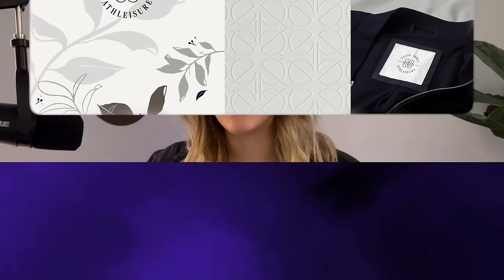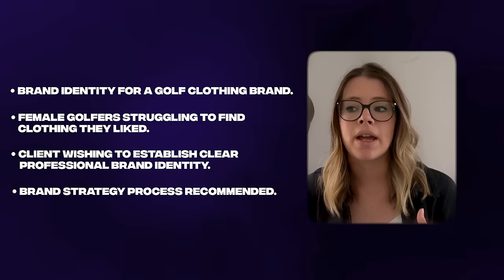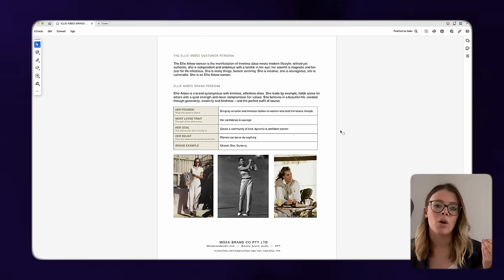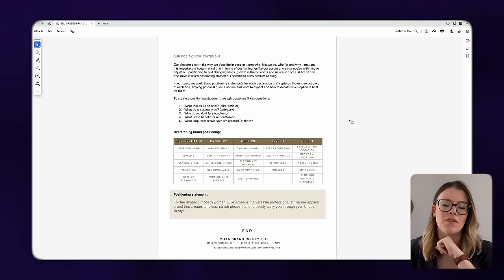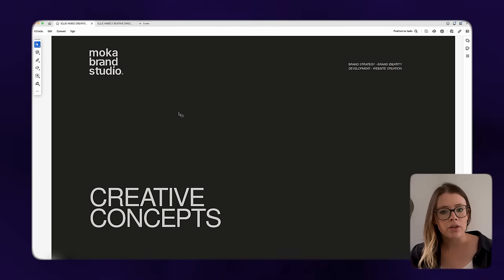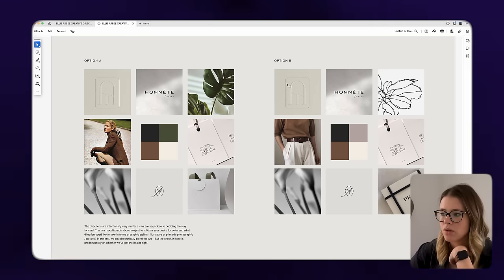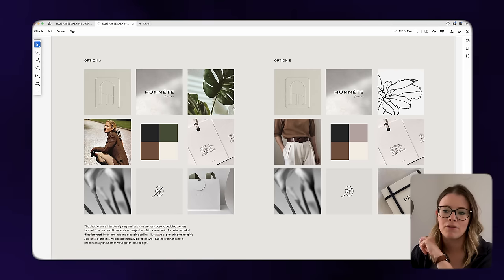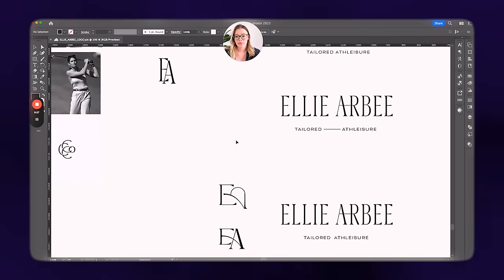Designing a brand identity for a real client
Rachel Hurry, co-founder of Studio Ardour in South Africa, takes us through the entire branding process on one of her recent projects—a womenswear golfing brand.

Chapters:
0:00 Overview
1:07 About the client
4:43 Strategy
09:59 Creative Direction
19:12 Design
42:32 Presentation

Learn the full brand design process with our BRAND DESIGN MASTERY program